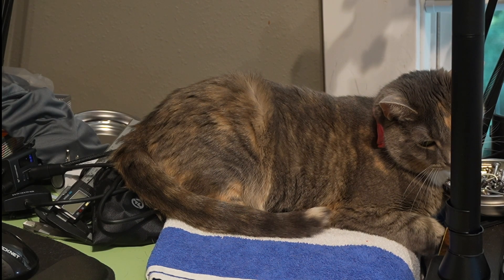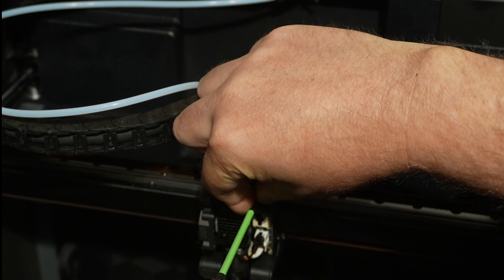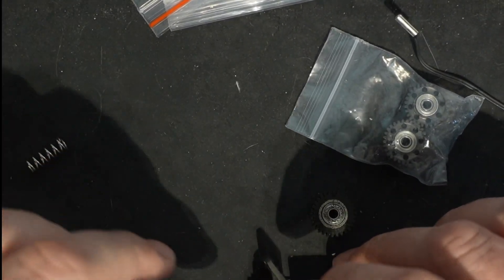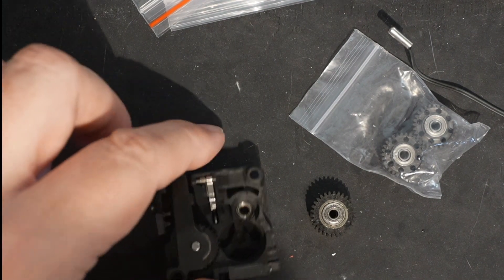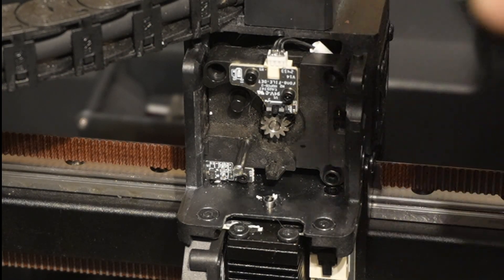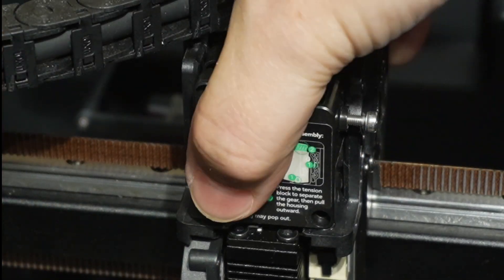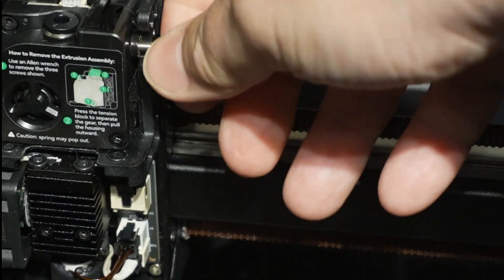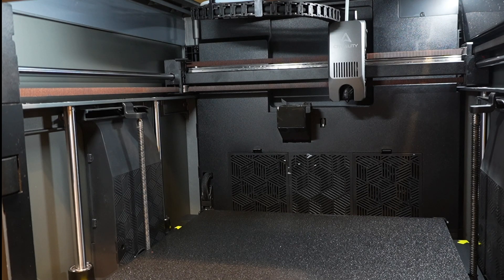Creality K2 Plus Extruder Upgrade: Replacing Plastic Gears with Metal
Improve Creality K2 Plus Extrusion: Metal Gear Installation Walkthrough

Creality K2 Plus Metal Gears

Many Creality K2 Plus users have reported issues with the plastic extruder gears wearing down or getting chewed up. While I haven't experienced this problem myself, an affordable all-metal gear set (around $14-$15 after a coupon) made this upgrade a no-brainer.